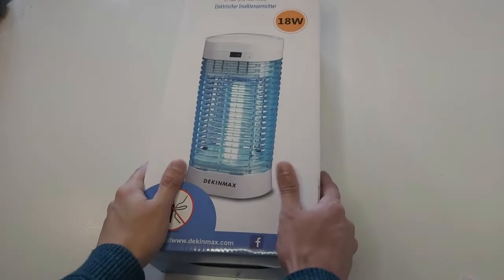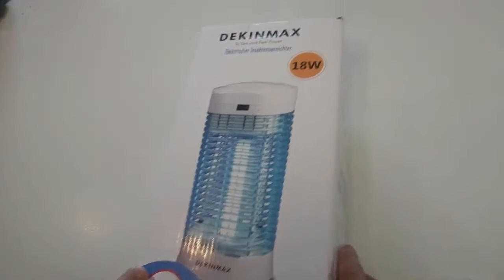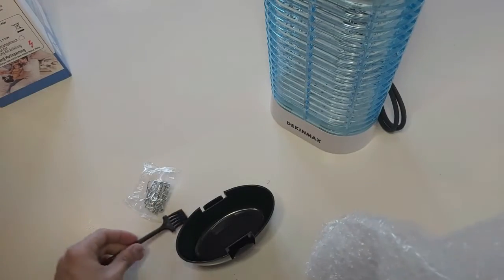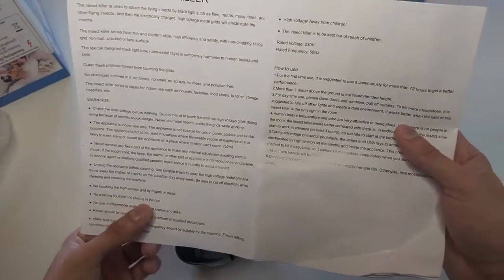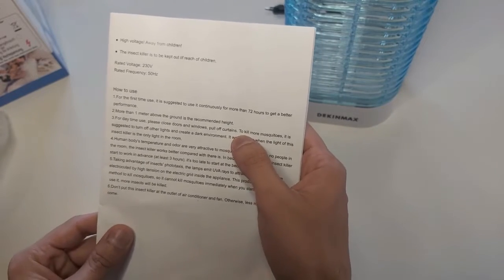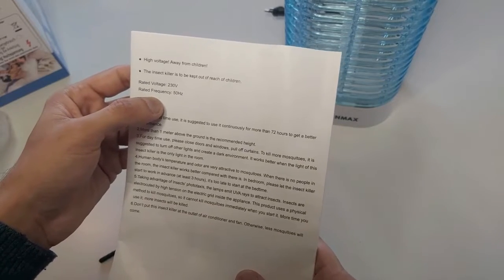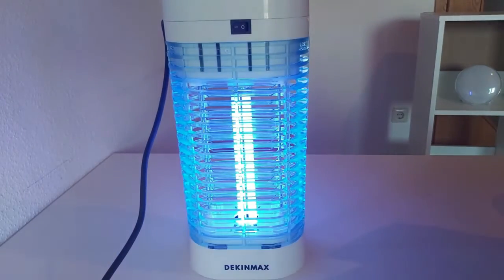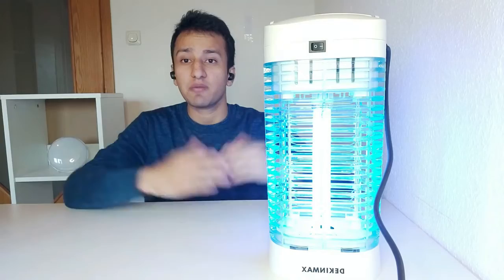Electric Insect Killer Review | Dekinmax Electric Mosquito and Fly Trapper/ Shocker | Review Therapy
Asalam o Alaikum Friends, Welcome to Review Therapy.

Dekinmax Insect killer is ideal for indoor use to get rid of flies and mosquitos. It have a lamp protection between electric rod tube. So you can use it without any danger and safely.

Dekinmax electric insect killer
UV insect killer
18 W power
lamp protection from electric shock
portable mosquito trap
 flies and mosquito trap
mosquitoes trap for indoor bedroom, garden or offices.